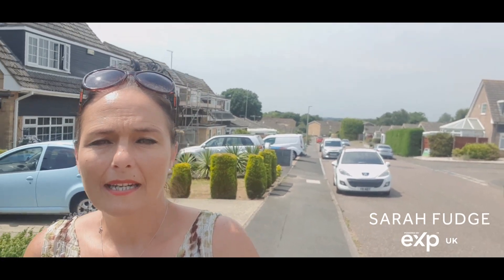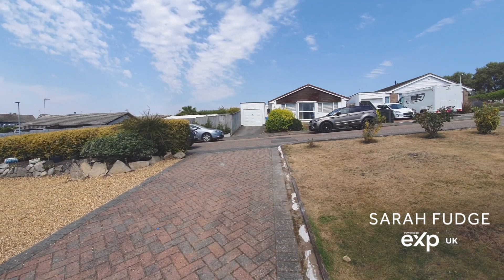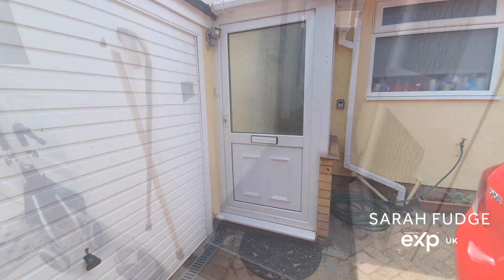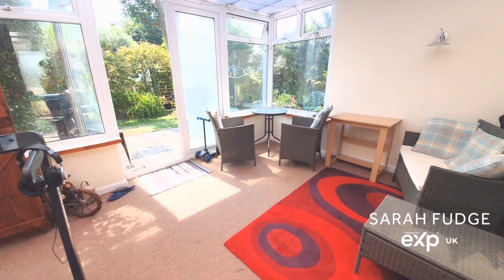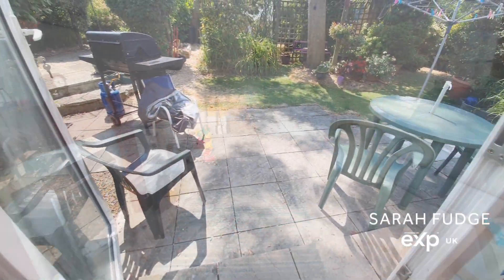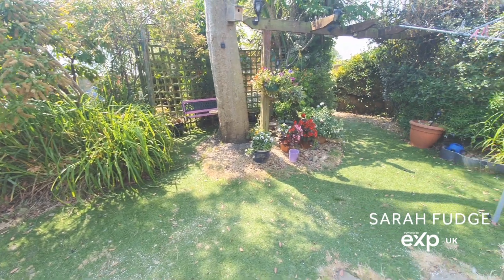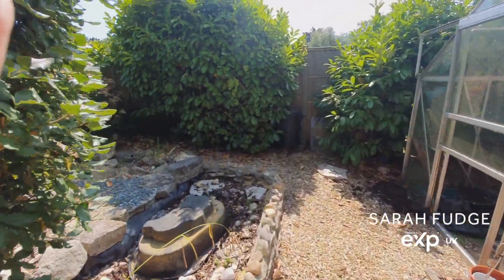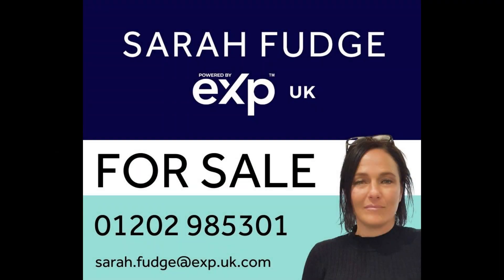Canford Heath - Bungalow For Sale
🏡This is NOT on Rightmove YET !!! 💥Are you looking for a property with no chain? This two double bedroom detached bungalow has a full length garage with rear office/home gym, driveway and parking, lounge/diner with patio doors to the rear garden and is ready to be sold chain free, £350,000 Freehold !!
Not yet advertised on Rightmove but will be soon so be quick to book a viewing before the world finds out - Make sure you are following my page for more off market property alerts.